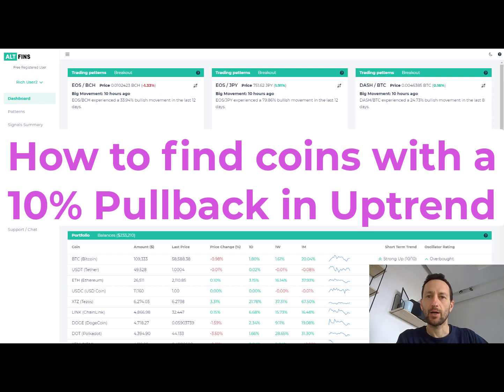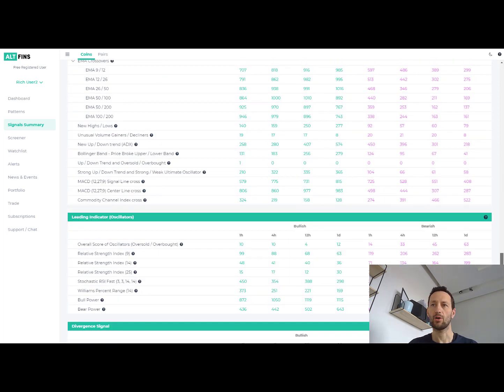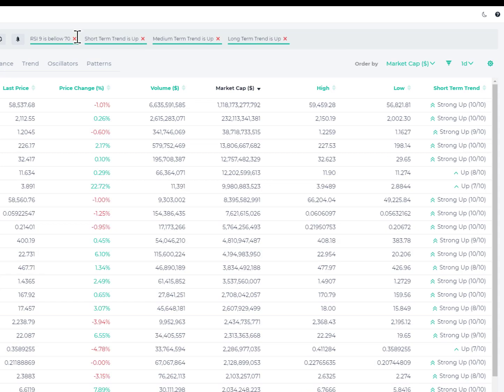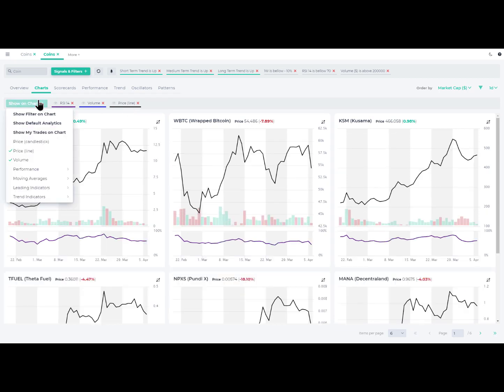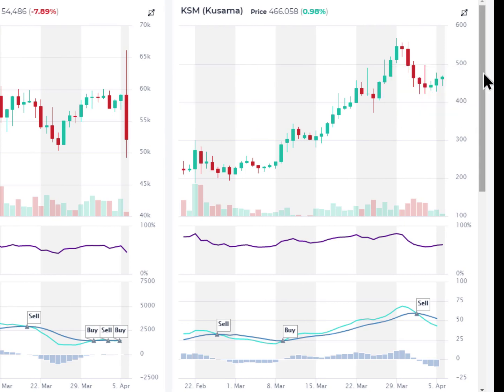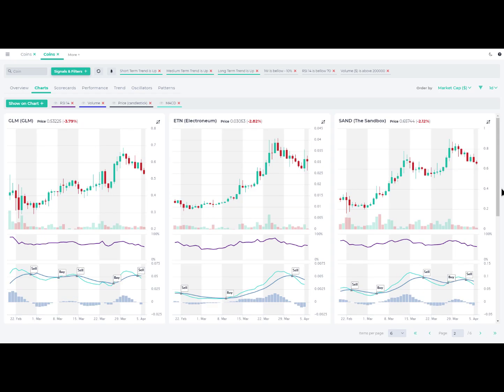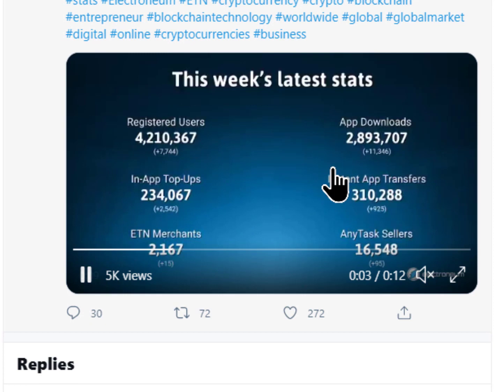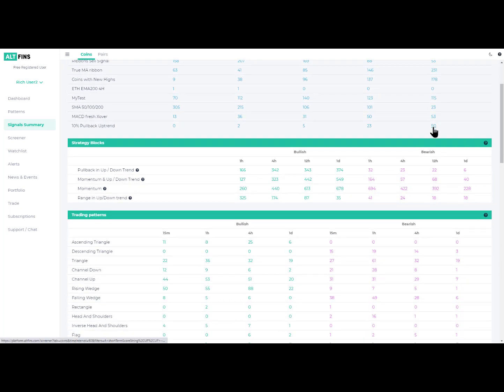How to find coins in Uptrend but with a 10%+ pullback?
Surely all of us had FOMO these days when we see big gains in certain altcoins. Can't get them all.

But typically, market gives us opportunities to get in mid-trend, maybe we missed the start, but there could still be a lot of upside left.

A great and easy way to find such situations is to build a custom filter/signal on altFINS.

Watch how we created a signal that scans the market and found THETA, KSM and ENT as potential Buy candidates.